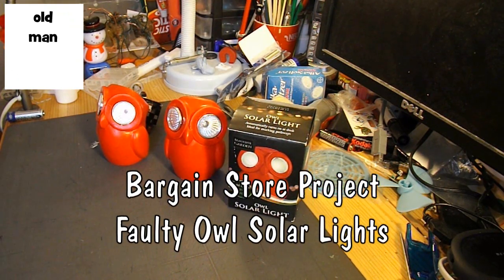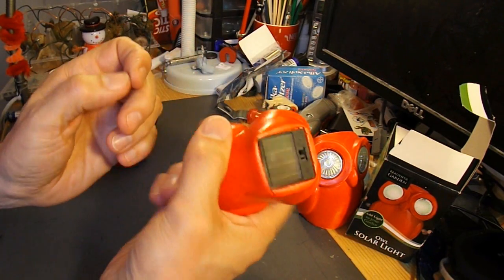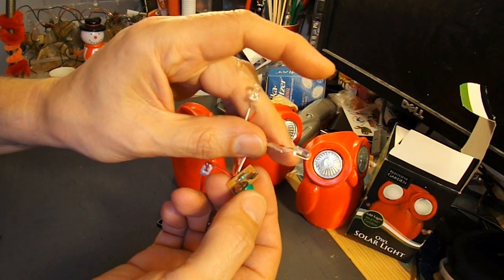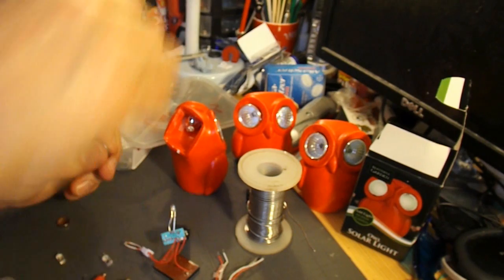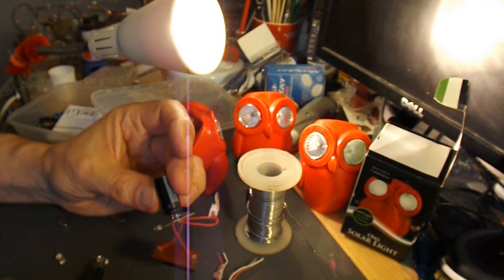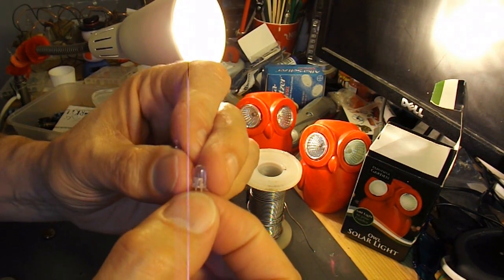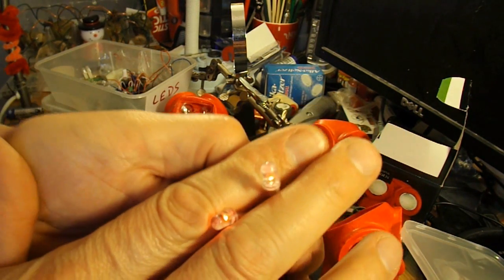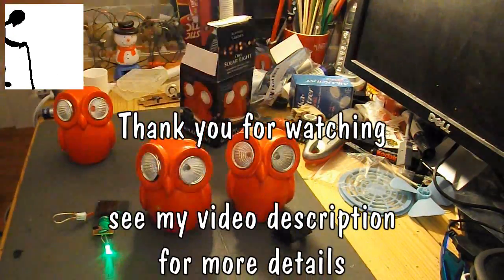Bargain Store Project - Faulty Owl Solar Light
I bought an Owl Solar light from the bargain store and was pleased with it, so I decided to buy a couple more. The new ones didn't work so I have taken them apart and fixed them.

I was surprised to find the LEDs had died, something that has not happened for me before with shop bought items. I have blown a few in my own circuits by over powering them but not ready made items like these.